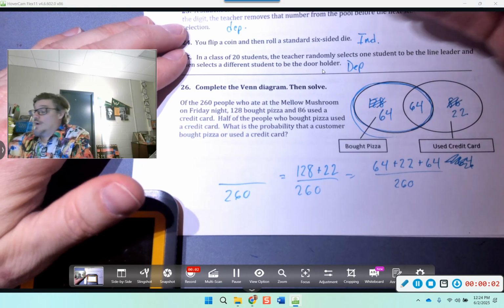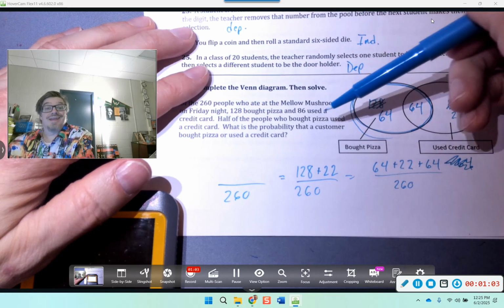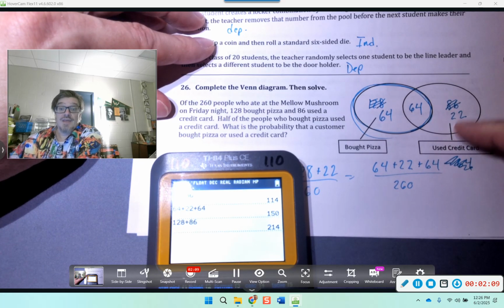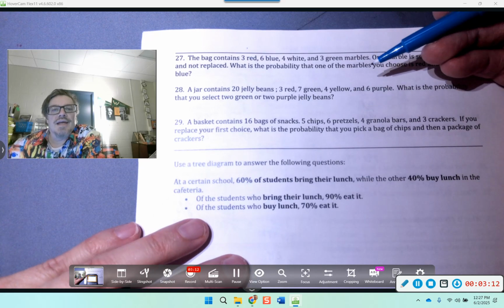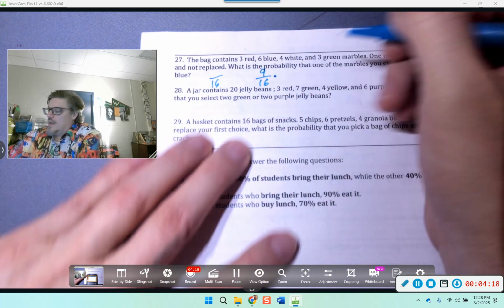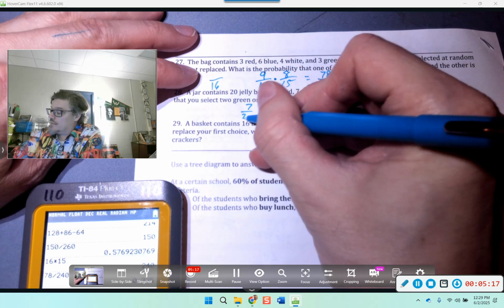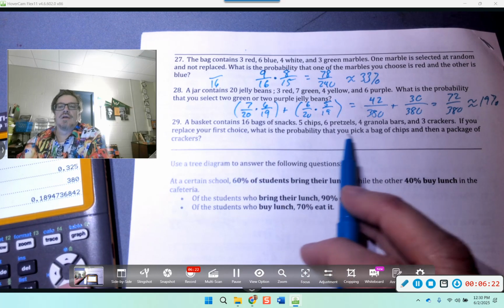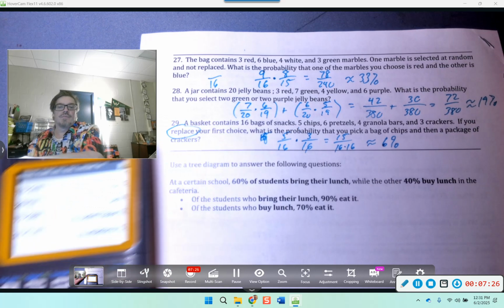Alg2 S2 Study Guide (26-29)